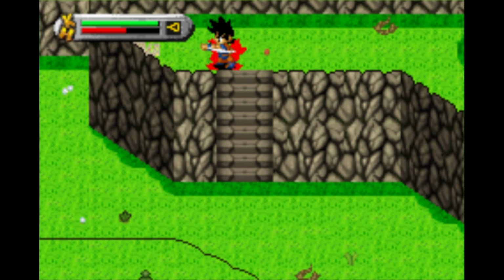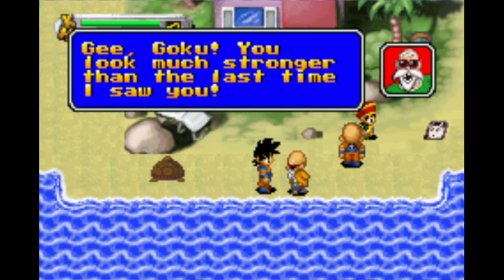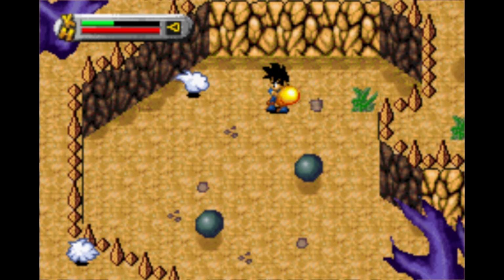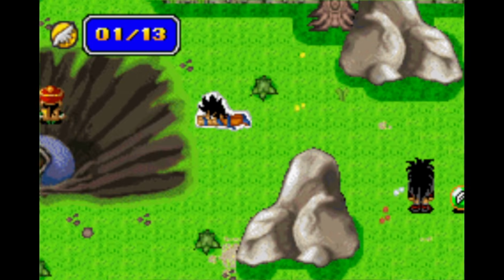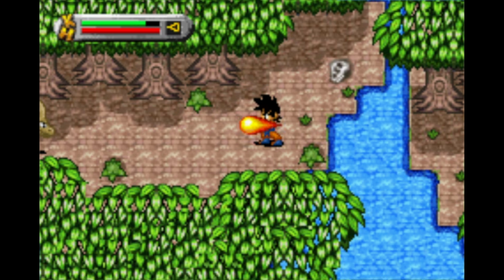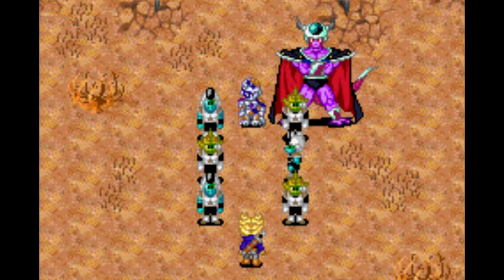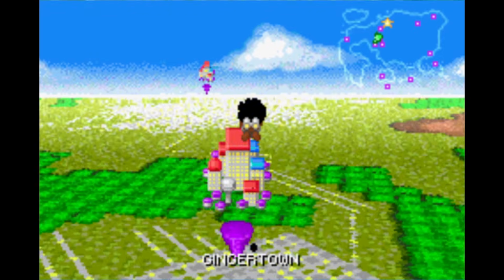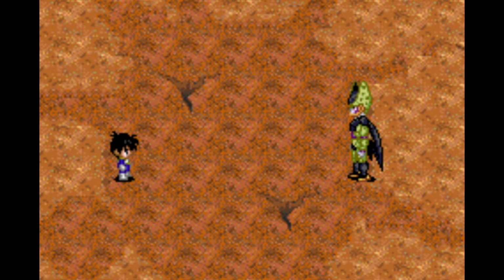The Complete Legacy of Goku - A Dive Into the GBA Trilogy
Relive the ultimate Dragon Ball Z handheld adventure in one nostalgia-packed video! Join me as I revisit the entire Legacy of Goku trilogy on Game Boy Advance, covering the highs, lows and unforgettable moments from Legacy of Goku, Legacy of Goku II, and Buu's Fury. From rocky beginnings to becoming beloved classics, we'll explore gameplay evolution, story depth, iconic DBZ moments, and why this trilogy still captures hearts decades later.